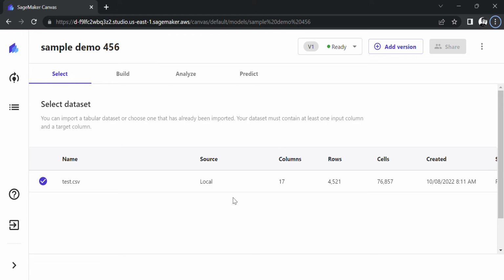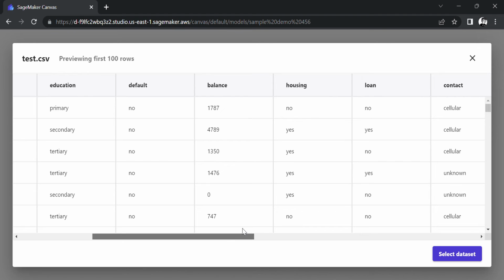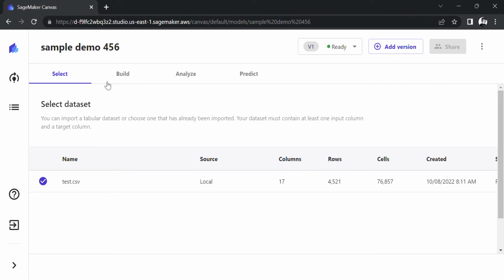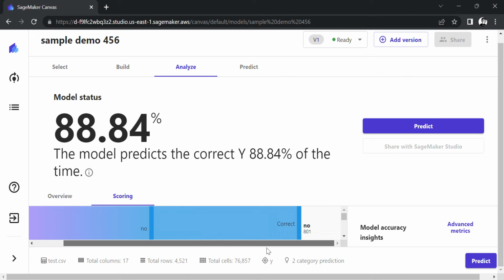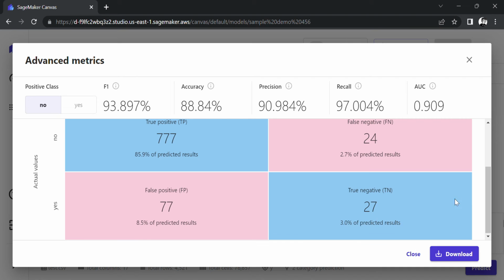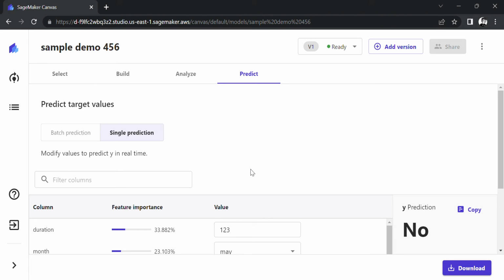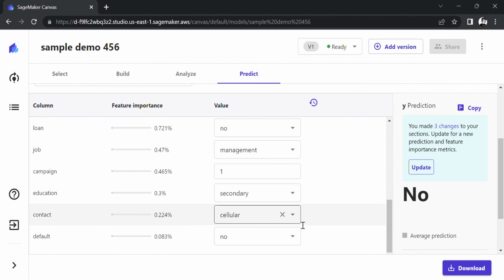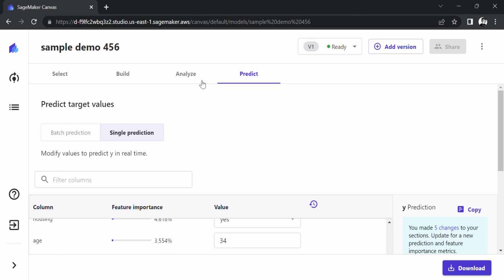SageMaker Canvas using bank data set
Predicting customers who buy credit based on Call Center transaction campaigns